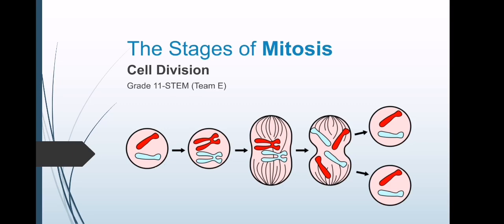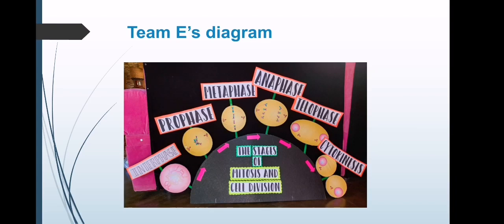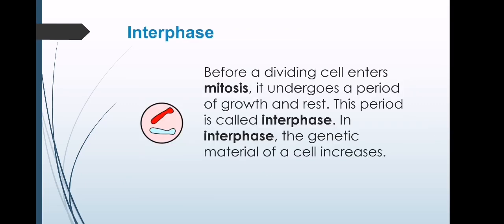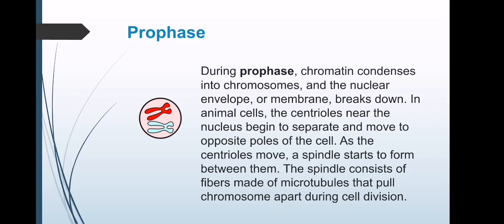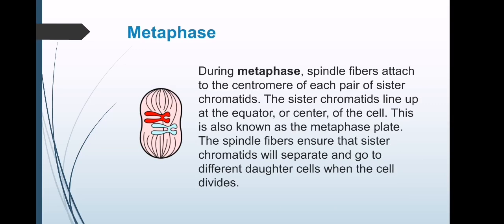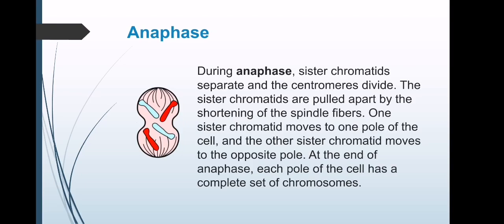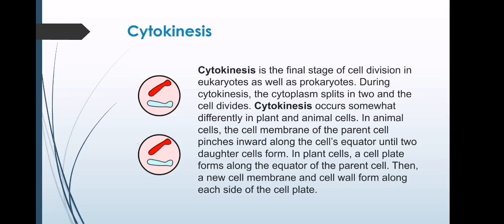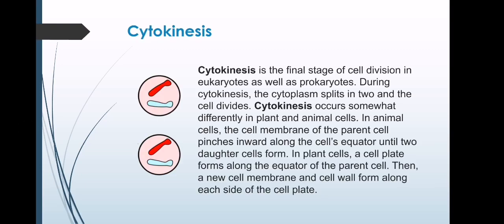EXPLAINING STAGES OF MITOSIS-1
Task: Student-Built Model of Mitosis

MELCS: Describe the stages of mitosis and meiosis given 2n=6 (STEM_BIO11/12-Ia-c-2)

Presenters/Voice over: STEM 11 students of Tabaco National High School
Dwayne Francis Boragay
Edrian Guanzon
JP Amaranto
Jeff Sariola
John Ronan Reyes
Ken Ryan Calubad
Kenneth Boneo
Lance Baraquiel
Mary Anzelle Austero